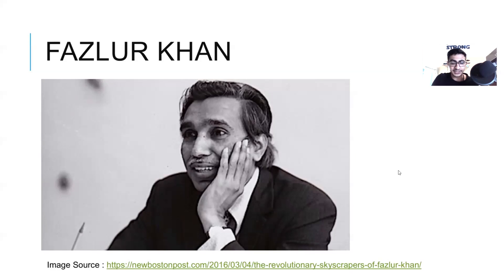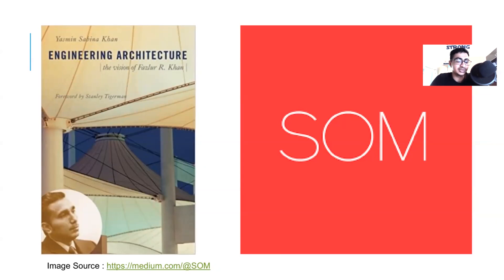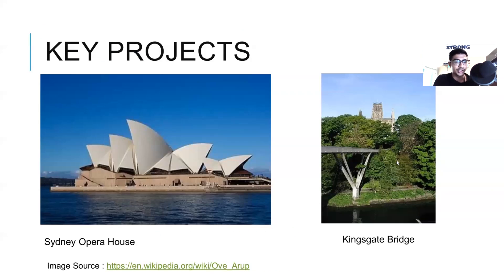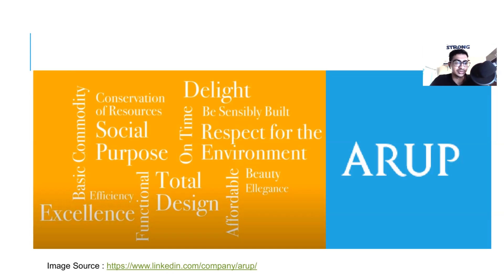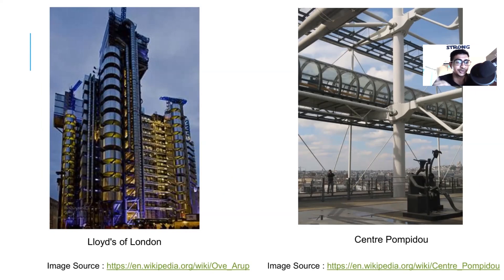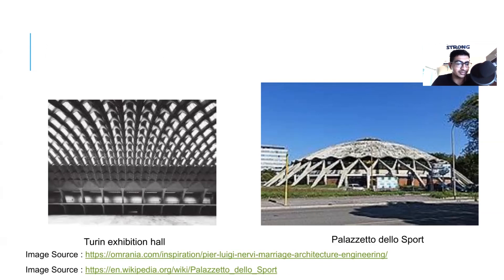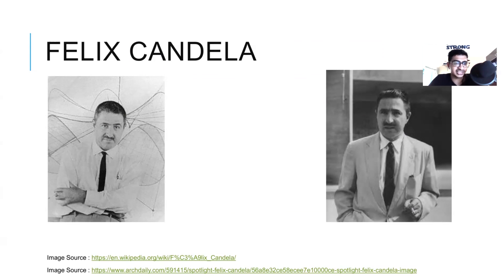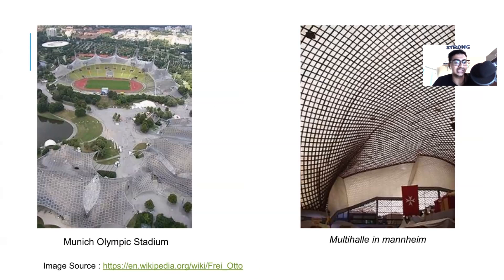Seven Great Structural Engineers of 20th century (2020)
In this video, I will talk about 7 great structural engineers of last century and share few of their projects along with book recommendations.

0:17 Fazlur Kahn
1:08 Ove Arup
2:00 Ted Happold
2:24 Peter Rice
2:53 Pier Luigi Nervi
3:24 Felix Candela
4:11 Frei Otto

Through this video, it would be great we can comment our Structural Gurus who taught/mentored us in our career.